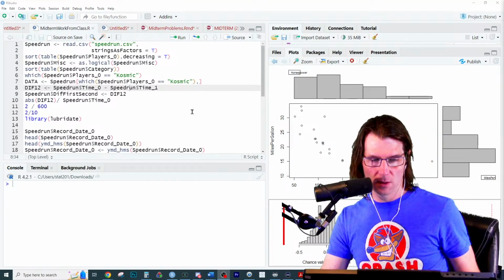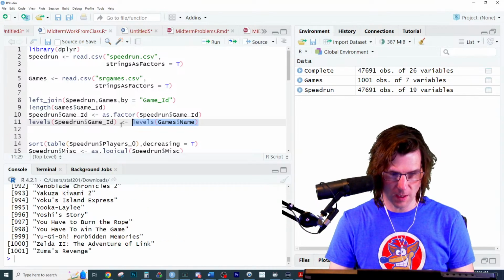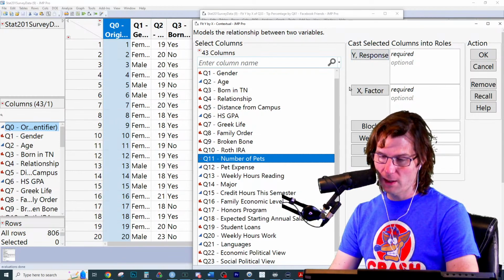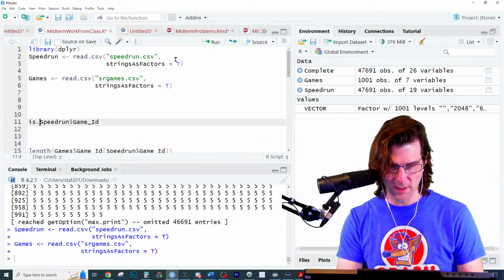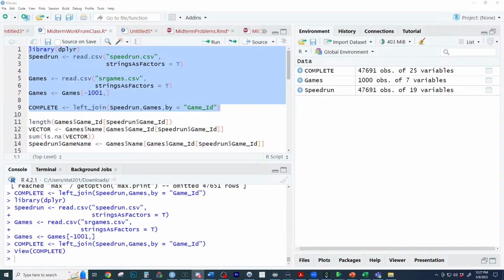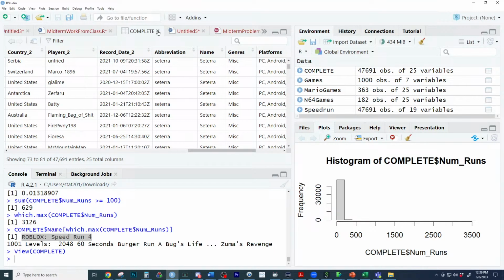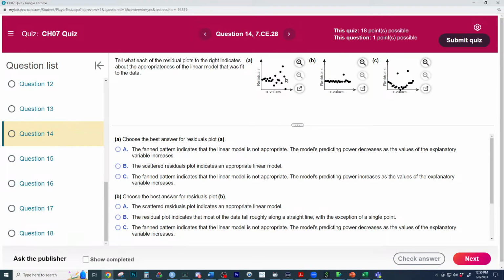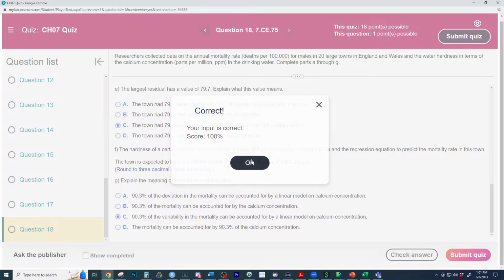Office Hours - March 8th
0:00 - Start of Stream
2:33 - BAS 320 - Midterm - Joining Data
19:13 - STAT 201 - Data Analytics 5 Write up
36:53 - BAS 320 - Midterm - Joining Data 2
1:01:03 - STAT 201 - Chapter 7 Quiz - For many people, breakfast cereal
1:07:53 - STAT 201 - Chapter 7 Quiz - Tell What Each of The Residual Plots
1:15:23 - STAT 201 - Chapter 7 Quiz - Analysis of the relationship between
1:17:43 - STAT 201 - Chapter 7 Quiz - Researchers collected data